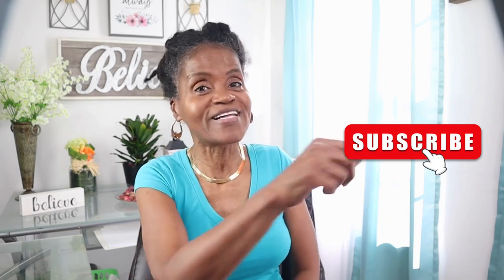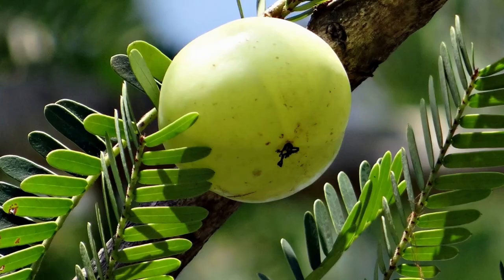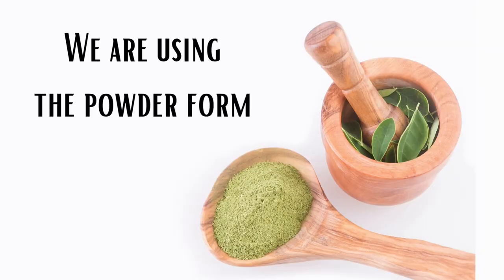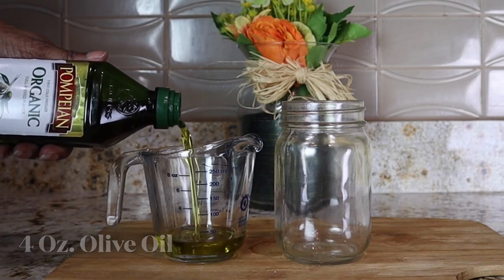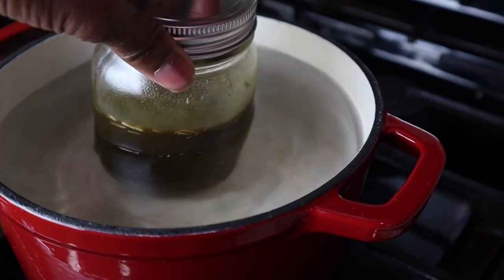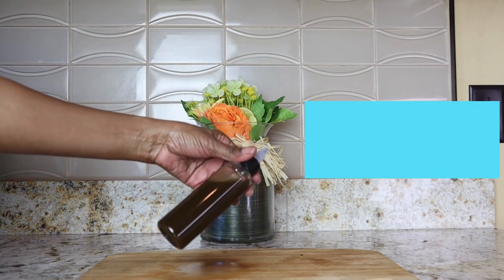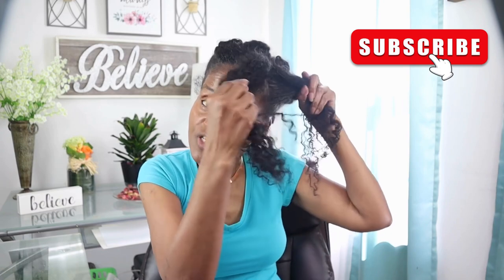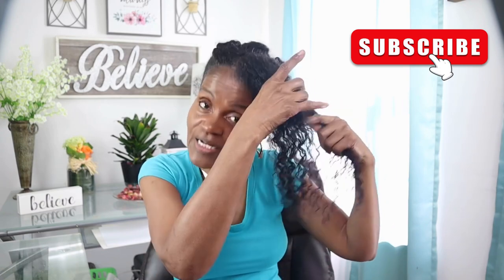DIY | HOW TO MAKE HAIR GROWTH OIL | BEST HERBS FOR HAIR GROWTH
Hey Guys,
You must try this oil treatment!  This oil will add moisture and will grow your natural hair.  Enjoy! Watch the video all the way through and even the ads.

Hibiscus Flowers
Aloe Vera Powder
Gotu Kola Powder
Curry Leaves
Kalonji Seeds.
Fenugreek Seeds
Indian Gooseberry (Amla)
Sweet Almond Oil.
Black Jamaican Castor Oil.
Alma Powder
Elder Berries.
Shikakia Powder.
Aloe Vera Gel
Rosemary Leaves
Tea Tree Oil
Lemongrass Oil
Marshmallow Root.
Fenugreek Seeds
Shea Butter
Coconut Oil
Jojoba Oil
Peppermint Oil
Panthenol Pro-Vitamin B5
Cetearyl Alcohol
Cetyl Alcohol
Germall Plus
Avocado Oil
Mango Butter
Arrow Root Powder
Anise Seeds
Reetha Aritha Soap Nuts
Brahmi Powder
Aloe Vera Powder
Lily of the Desert Aloe Vera Gel
Olive Oil
Castor Oil
Sun Flower Oil
Fenugreek Powder
Moringa Powder
Argan Oil
Lavender Oil